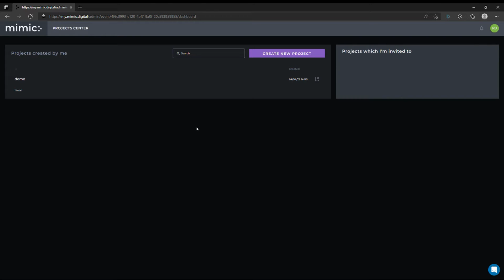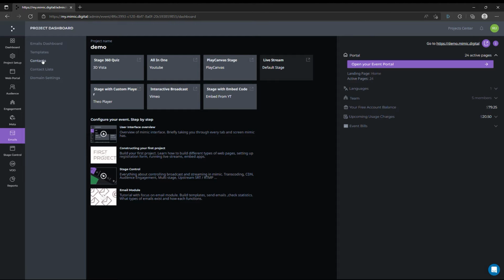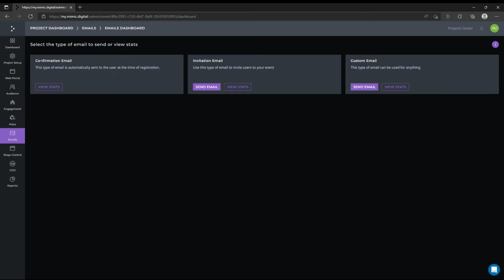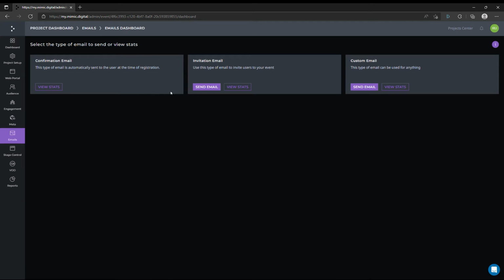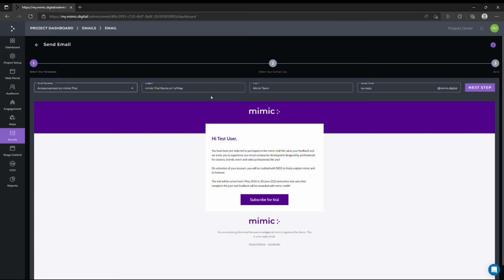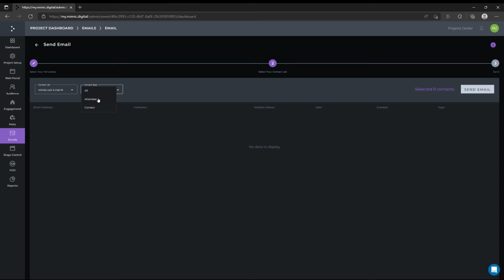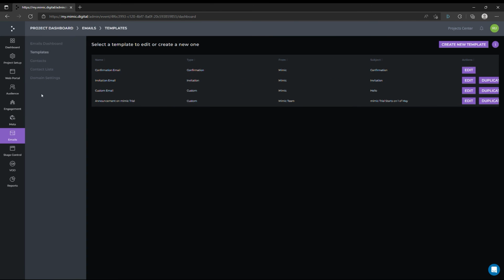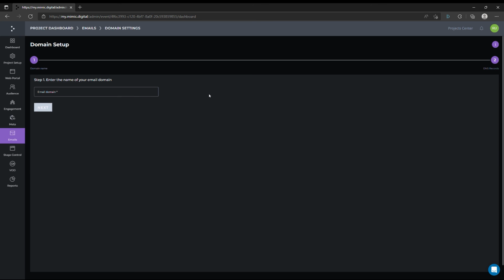Email Module Overview - mimic.digital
Overview of Email Module in our platform.